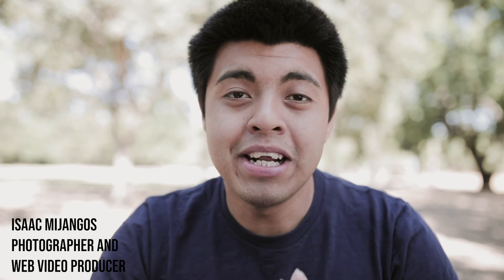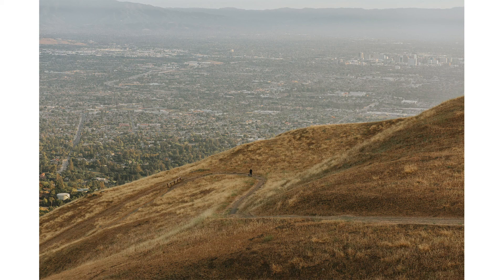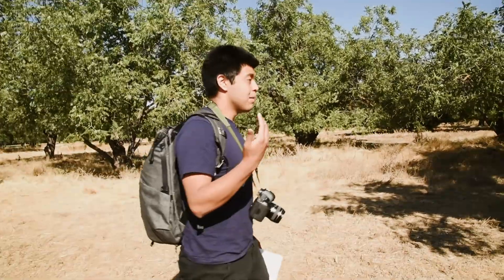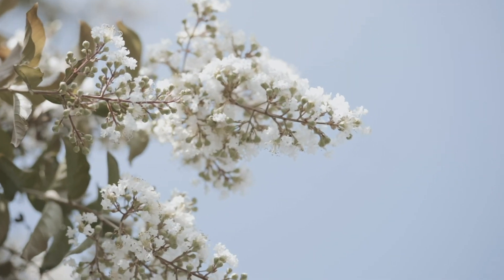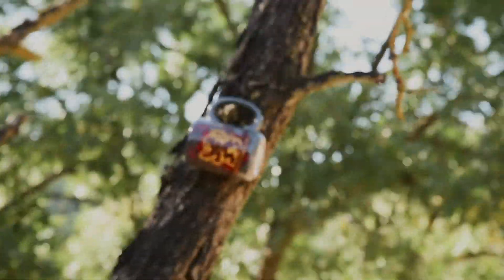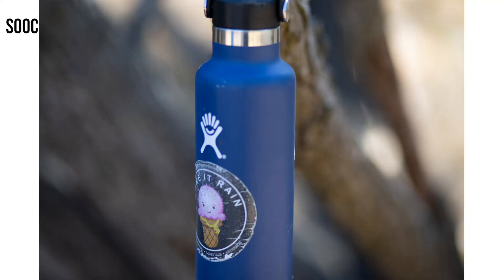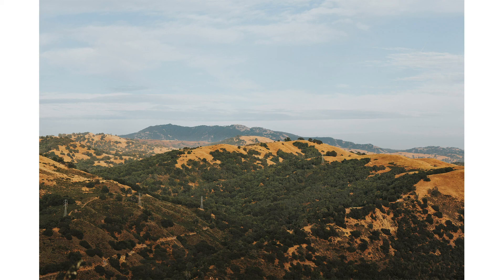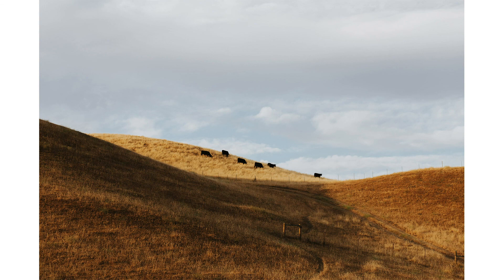I tried respondind to Peter Mckinnon's King of B-roll video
In this video I give my response to Peter's suggestion on the king of b-roll with my own 85mm and I have my own takes on it, but the views that he had were a great base for this review.
Thanks to my friend Jackie for helping my shoot this video.
First time working with a Nikon in terms on color grading.
 Me 2 (Feat. Julian Avila) - LAKEY INSPIRED